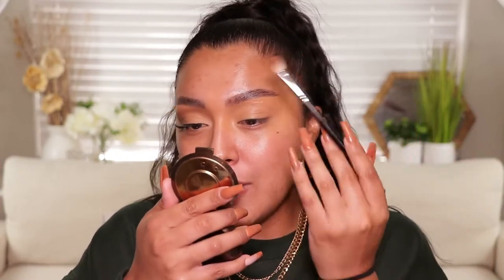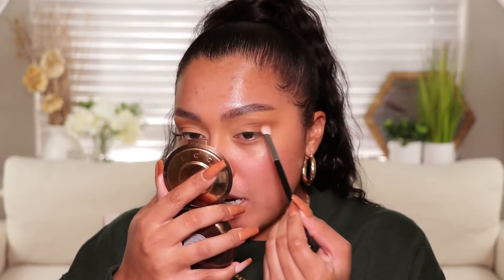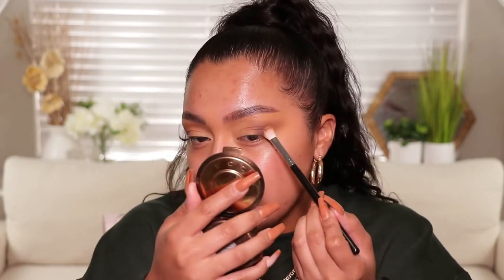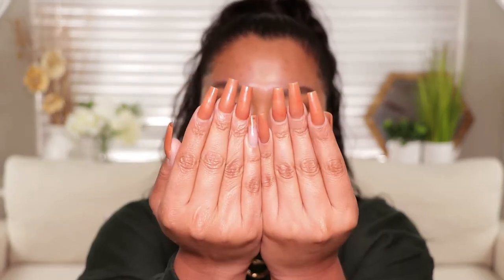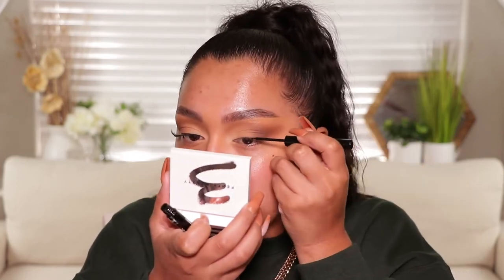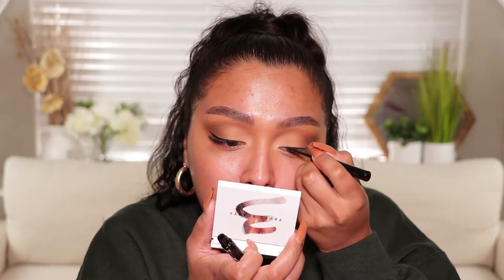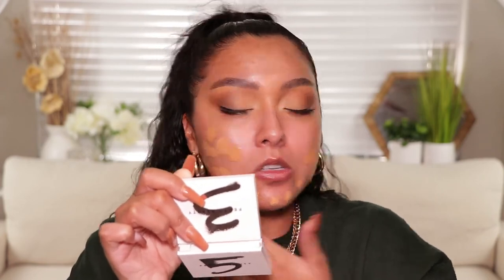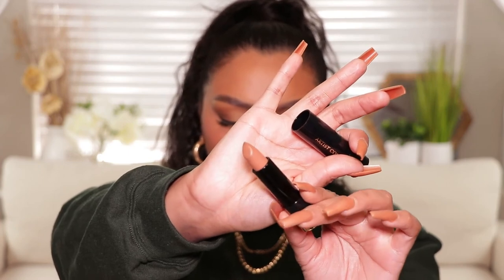90's INSPIRED MATTE MAKEUP! | SIMPLE MAKEUP | MARISA RAMIREZ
Hello everybody! Welcome back!
Y’all already know I had to make a video of an all matte makeup look, and soooo here it is! You know I love me a full face of matte everything! So I hope you all enjoy this video as much as I did applying all this makeup on my face lol!

Instagram.com/themarisalynn

product links: